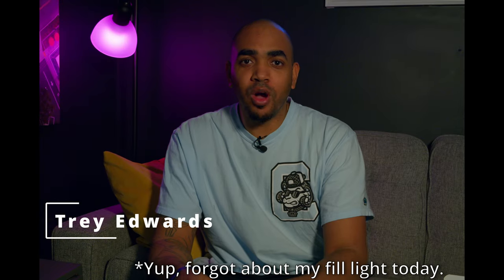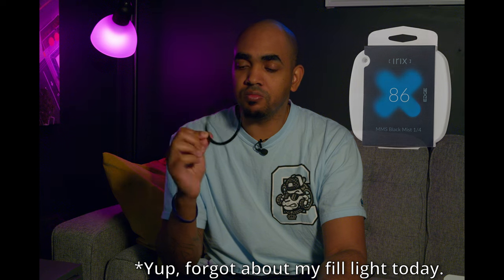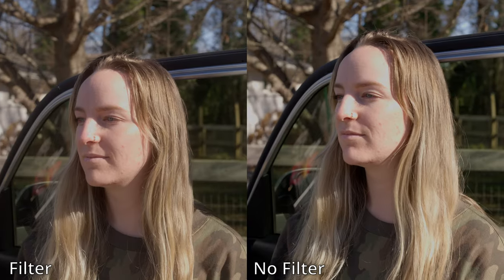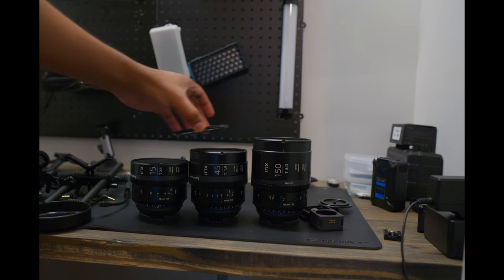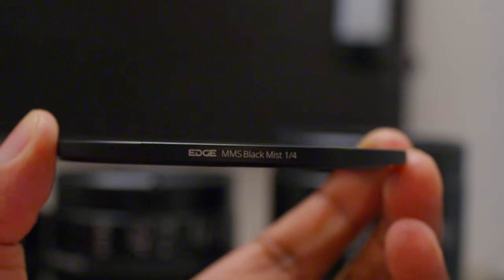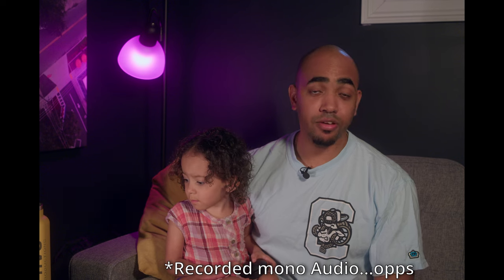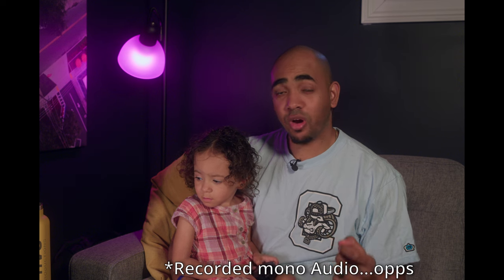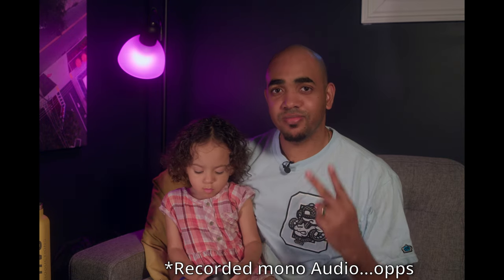Have you seen this diffusion filter?| Irix Edge Filter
First time using a filter like this. Specifically this Irix Black Mist Filter 1/4. I like it but also would use it in specific situations such as film and offload gigs.

Intro 00:00
Features 00:40
Use cases 01:14
Aesthetics 01:57
Accessories 02:48
Final thoughts 03:28